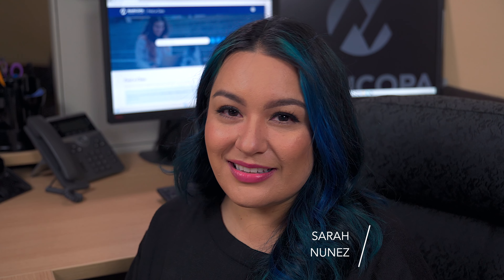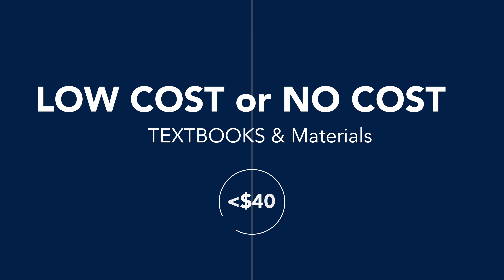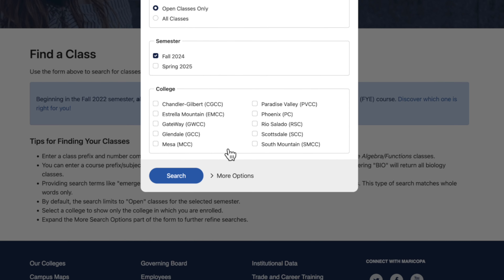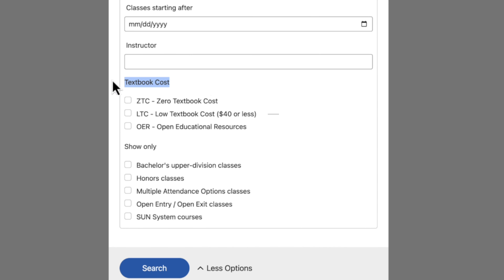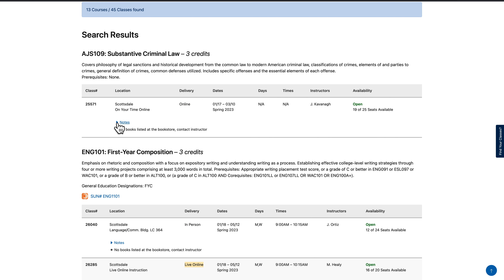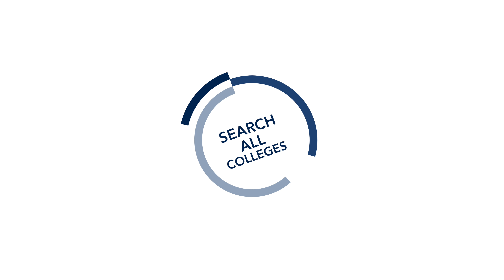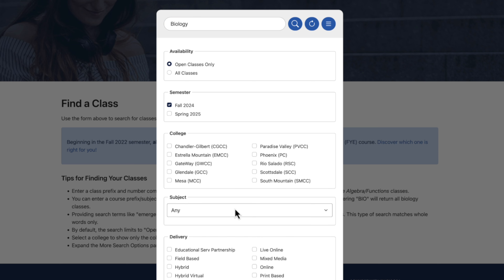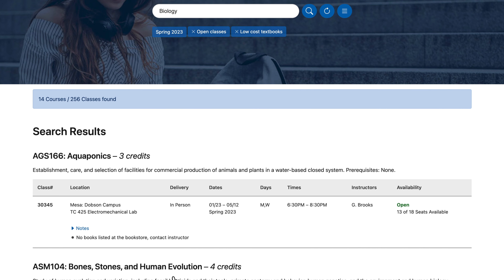Filter classes by textbook cost in Find A Class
Did you know there are options in Find a Class to narrow your search to courses with zero and low textbook costs? This quick video shows you how!

Rio Salado College is one of ten Maricopa Community Colleges and one of the largest online public community colleges in the nation, serving more than 35,000 students annually with more than 18,000 online in 50 states. Founded in 1978 and headquartered in Tempe, Arizona, Rio Salado College offers nearly 600 online classes, 135+ degree and certificate programs and general education courses. The college also provides support for dual enrollment, military and incarcerated students, and serves as the largest provider of adult education in Arizona.

The Maricopa County Community College District (MCCCD) is an EEO/AA institution and an equal opportunity employer of protected veterans and individuals with disabilities. All qualified applicants will receive consideration for employment without regard to race, color, religion, sex, sexual orientation, gender identity, age, or national origin. A lack of English language skills will not be a barrier to admission and participation in the career and technical education programs of the District.

The Maricopa County Community College District does not discriminate on the basis of race, color, national origin, sex, disability or age in its programs or activities. For additional information, as well as a listing of all coordinators within the Maricopa College system,